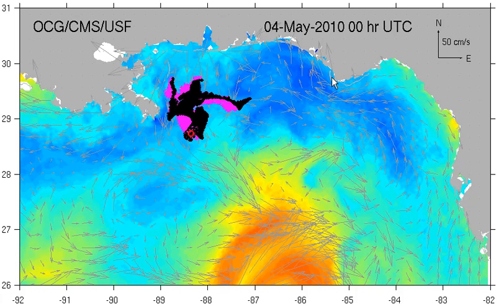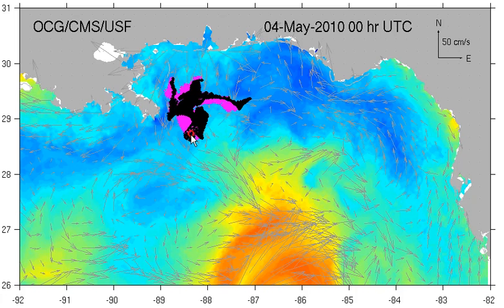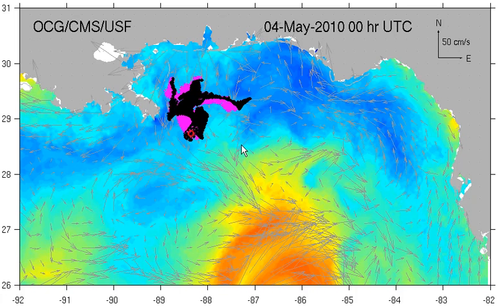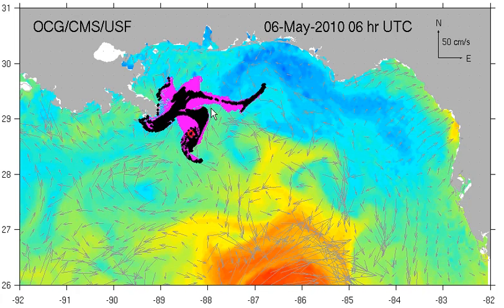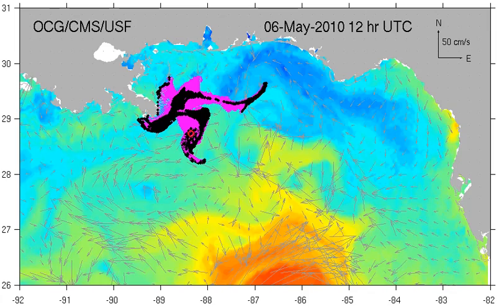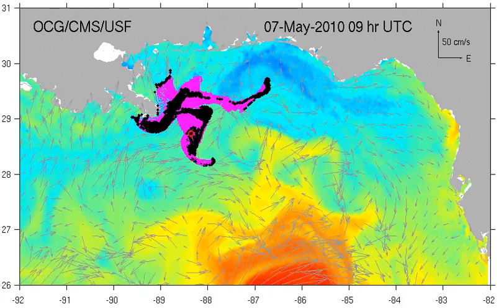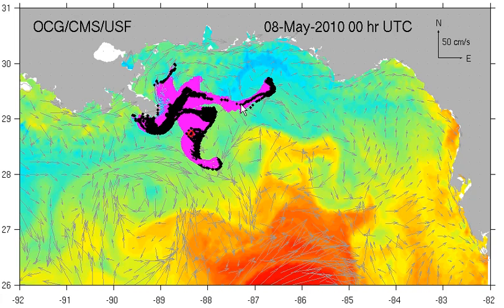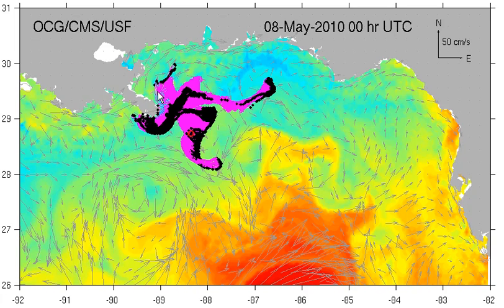Oil spill trajectory 20100504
Projected movement of BP oil spill in the Gulf of Mexico.  Movement shows spill moving East to threaten Florida's Panhandle, moving south to potentially get caught up in Loop Current and move onto South Florida/Keys and then up the East Coast to Georgia, SC and NC.